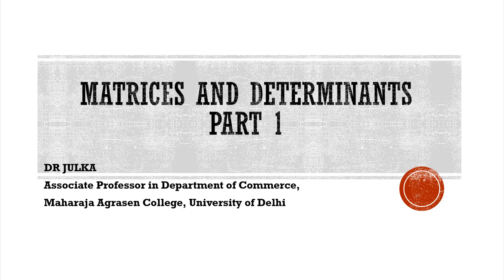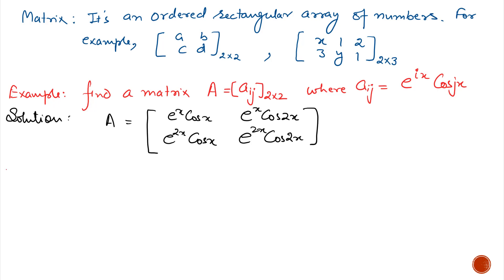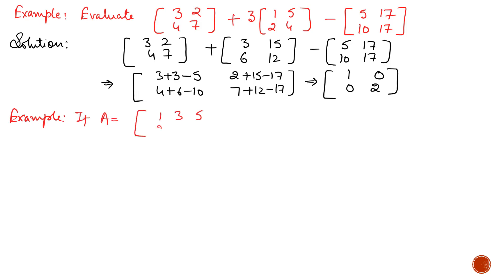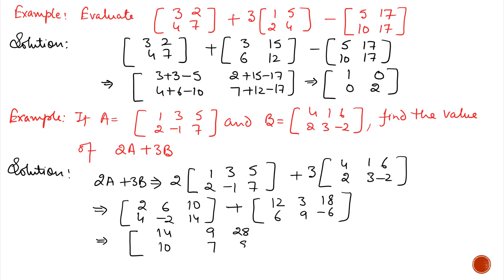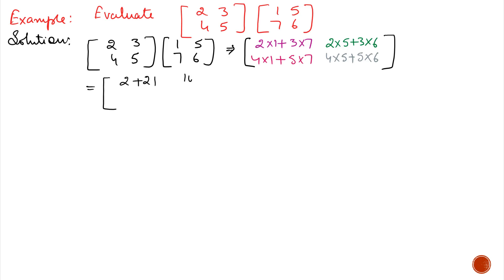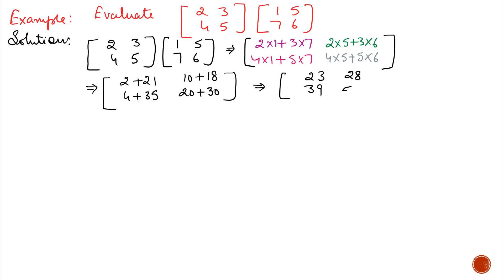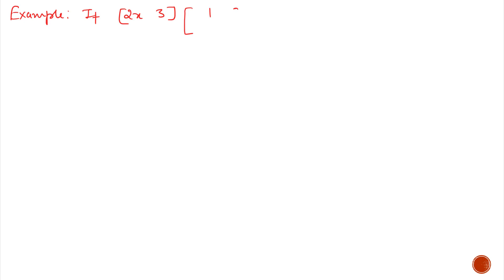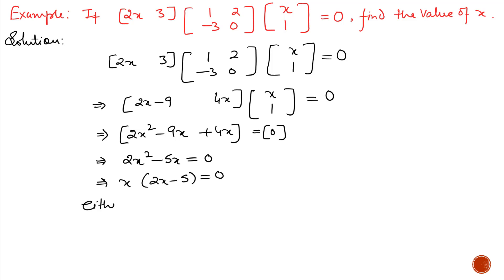Matrices and Determinants Part 1